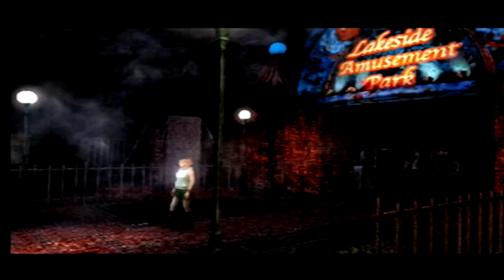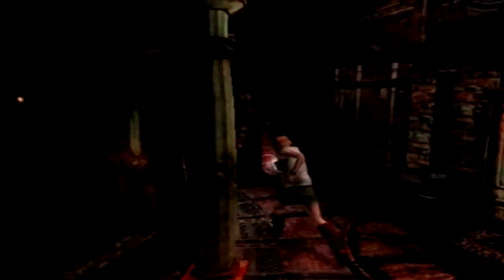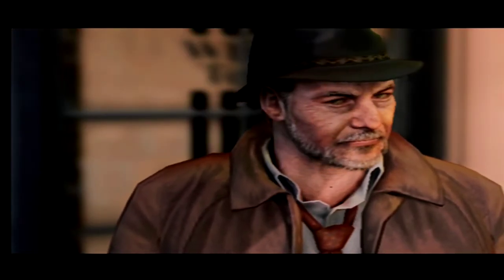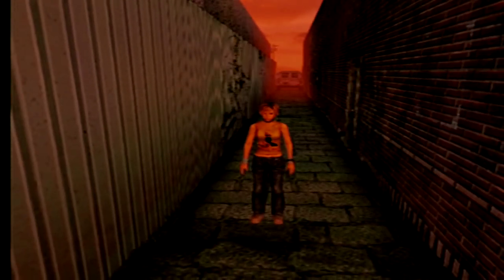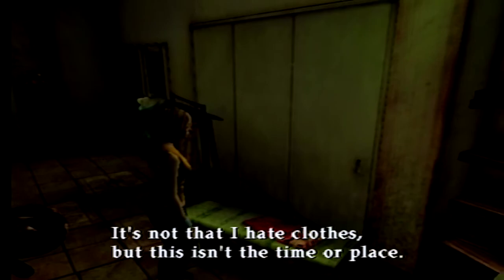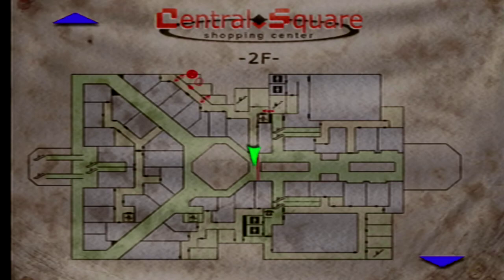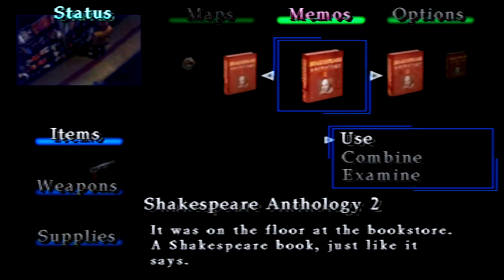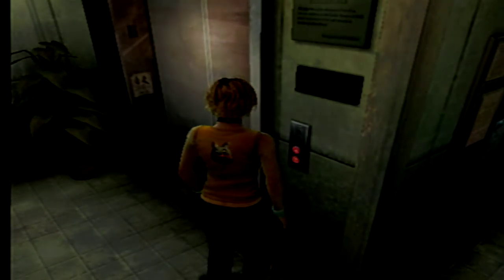Let's Play Silent Hill 3 Part 1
It begins. The opening and intro of the game. I started a regular new game first to show the nightmare sequence,then restarted on NG+ so I could use alternate costumes. For the nightmare sequence,all you can do is survive up to a certain point. If Heather makes it all the way to the roller coaster part,it will always end right there. Getting killed by monsters or falling down a pit will end it as well. When she awakens,we find Heather in the Central Square Shopping Mall. A Detective named Douglass Cartland shows up and says he wants to talk to Heather and he's quite persistent,so she goes to hide in the bathroom to get away from him. Climb out the window and follow the path to eventually reach a clothes store,it should be the only area you can reach that isn't locked or jammed. Here you'll discover a Handgun,and an enemy called a Closer. She'll take care of it in the cutscene at least. There's some Handgun Bullets on a bench in this room. Go through the back door and you'll find a Map for the mall in this hall. Head up to the 2nd floor next. This next hall has an enemy called a Numb Body in it. They can only try and throw their body at you if you're right in front of them,so they're easy to dodge. One of the rooms in here has Beef Jerky to take,but it's also guarded by a Split Head dog. The other open room has Health Drinks and Handgun Bullets,a Save Point,and a Key you can't reach. Make your way to the central area on the map and enter the Bakery next to find a pair of Tongs. You can use this item to get the Key under all the stuff back in the hallway. This key opens the locked Book Store in the central area. You should find Handgun Bullets in here. I'm on Normal Riddle Mode,so for the puzzle in this room,there's a code for the back door on the spines of the Shakespeare books on the floor. Just arrange them until you can see the randomized code clearly. In the next area you'll meet Claudia Wolf,who might be responsible for all these monsters appearing here.